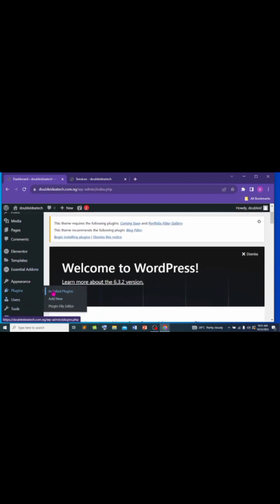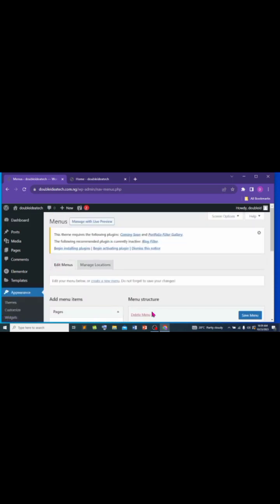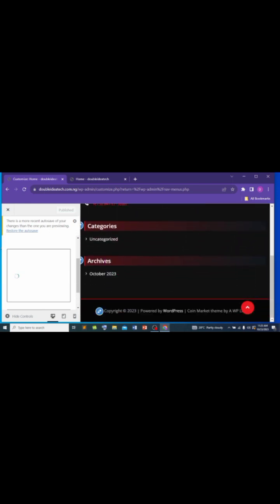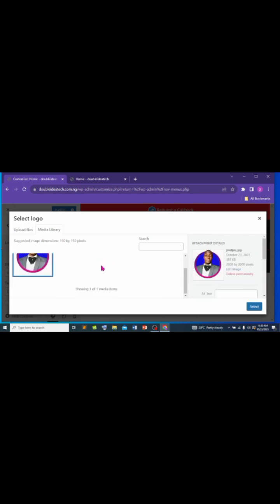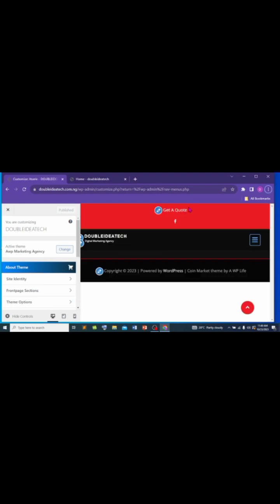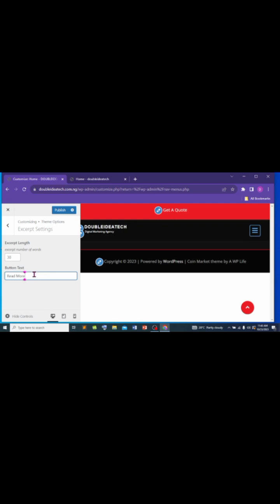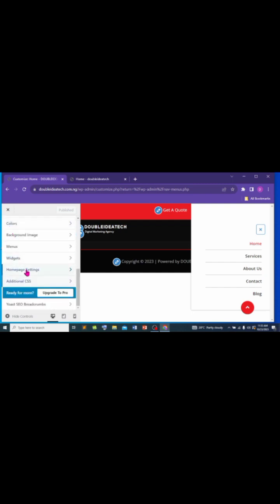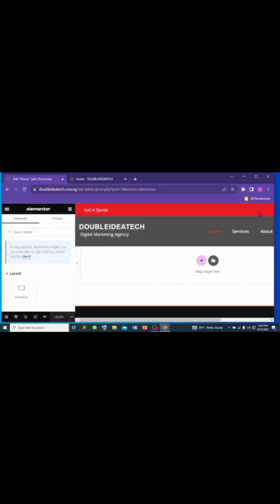WordPress Navigation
let's do the navigation together.